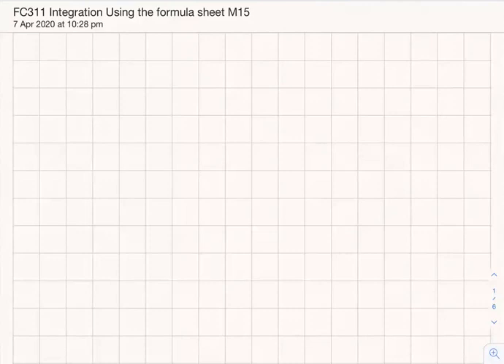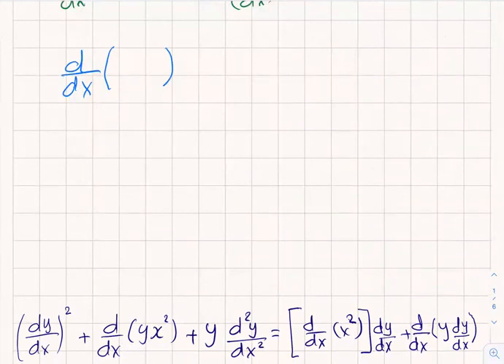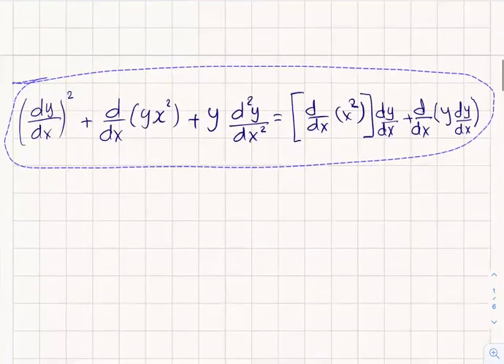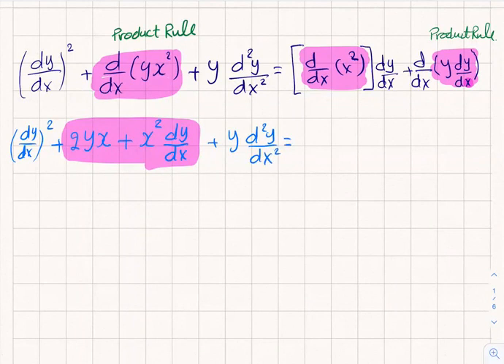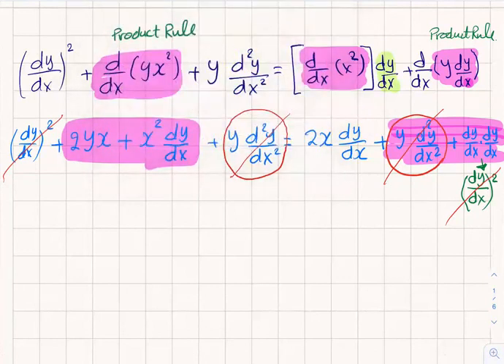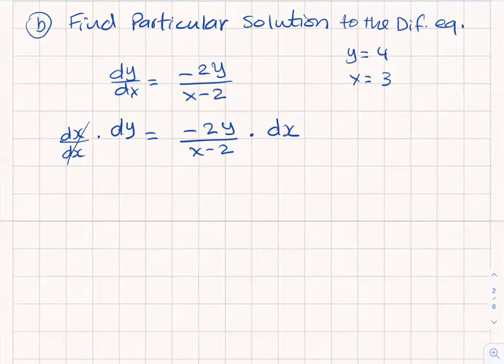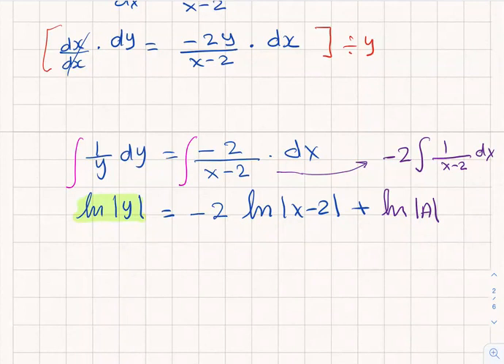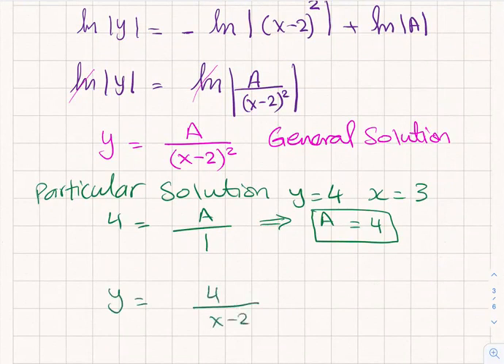FC311 Integration Using The Formula Sheet and solving past exam question, part 1